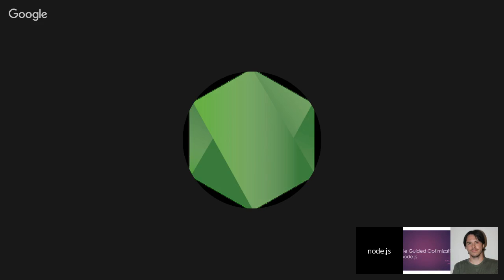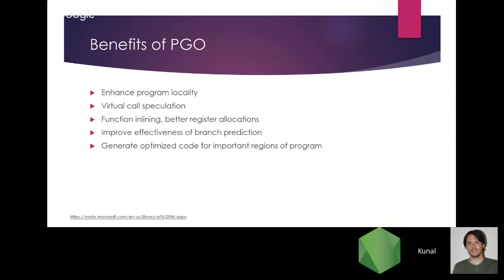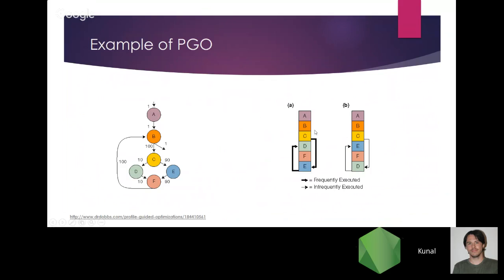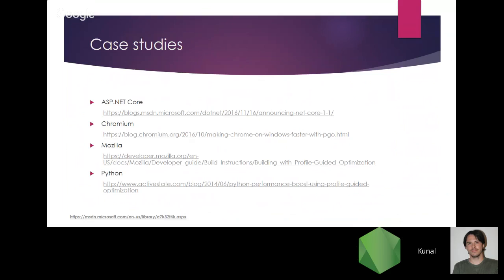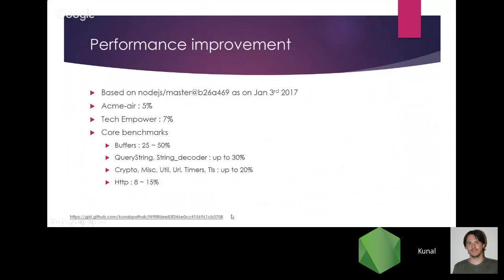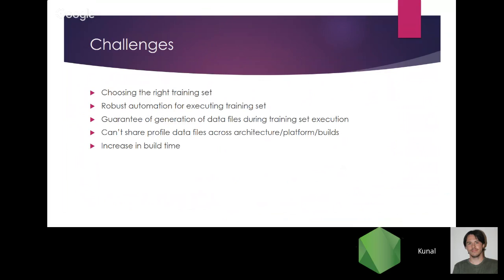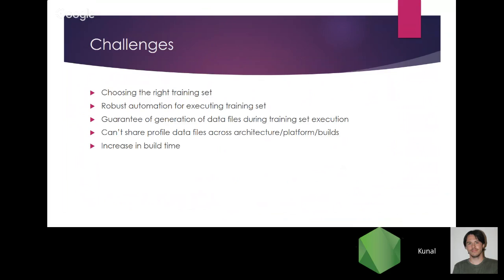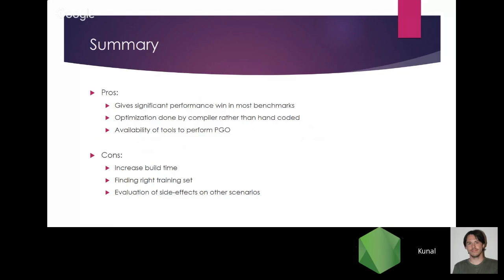PGO Deep dive - special benchmarking meeting